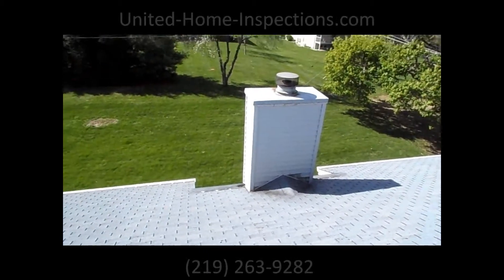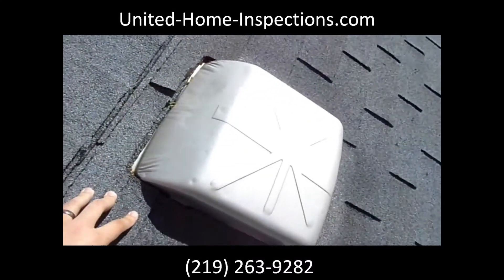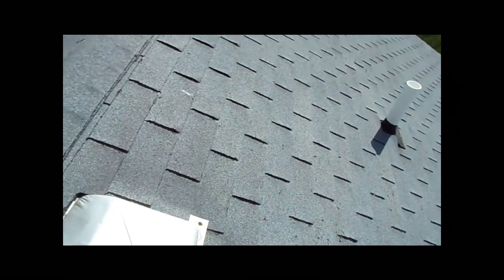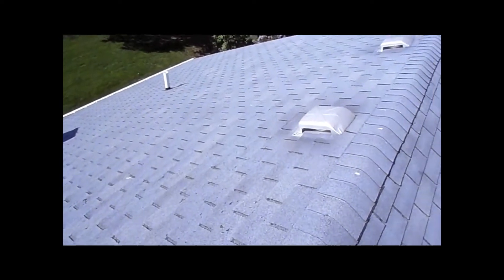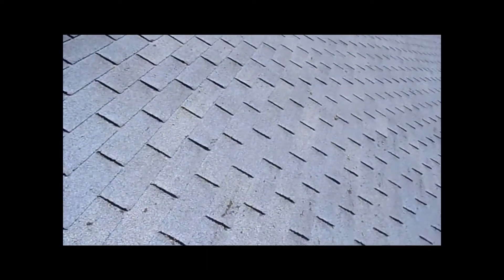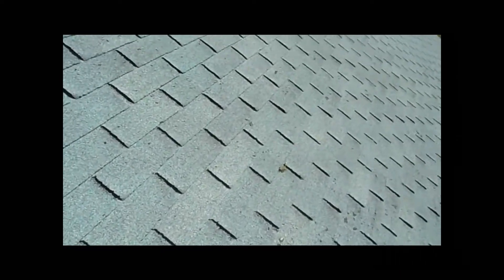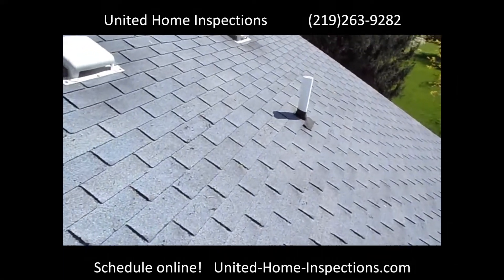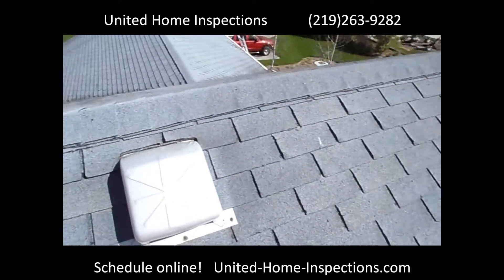Northwest Indiana Home Inspector Shows You How To Get A Free Roof- United Home Inspections